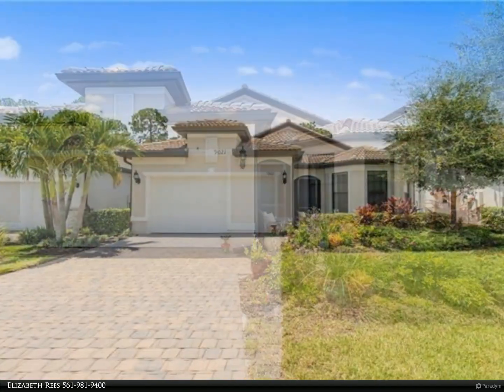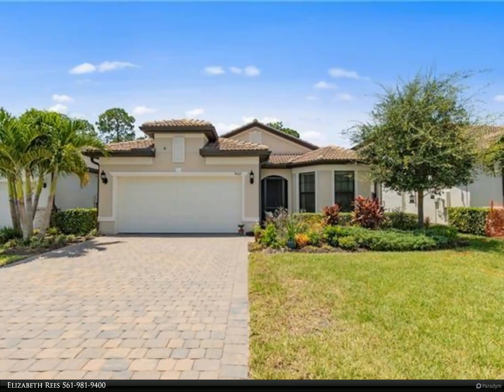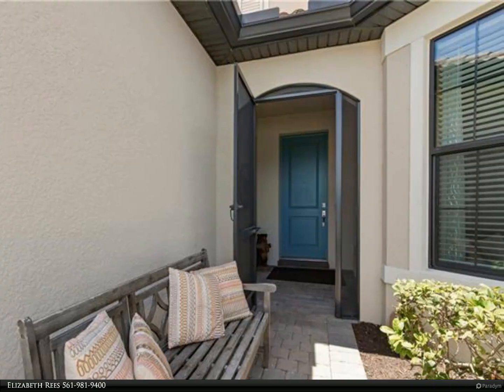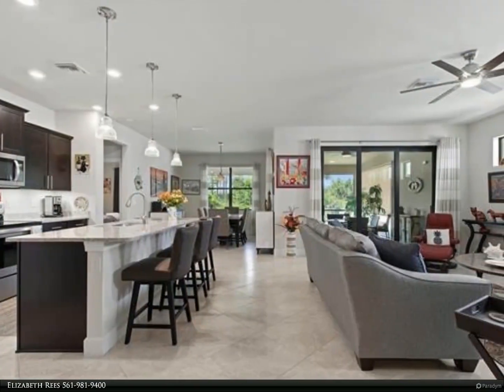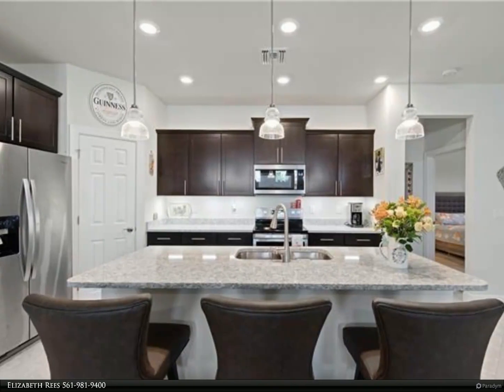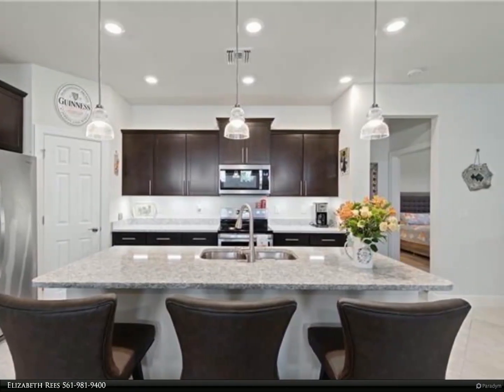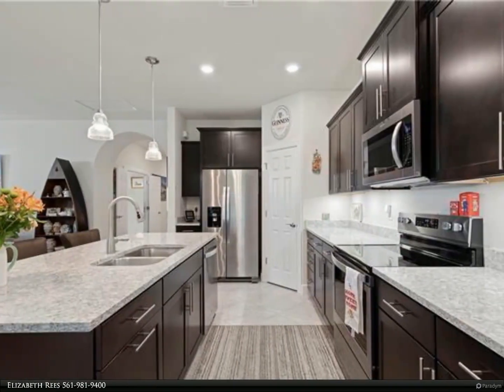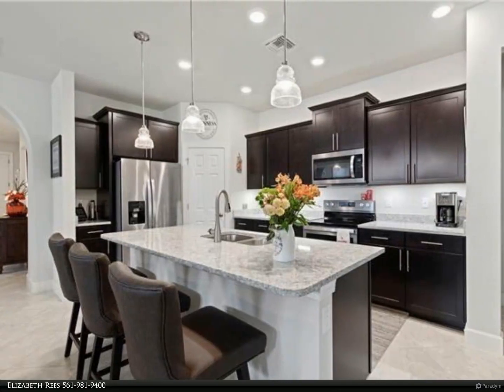Berkshire Hathaway HomeServices Florida Realty - 9021 Holden DR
This home has everything you need including $50,000 worth of upgrades from builder. Only lived in by previous owners for a few months and the current sellers for six months due to relocation.  Features include 42 inch kitchen cabinets, quartz counter top and all stainless steel appliances and tile on diagonal.  Home features an oversize screen patio with views of a NATURAL PRESERVE,and IMPACT WINDOWS and DOORS. Backyard is large enough for a pool and in a quiet setting away from any street noise. Excellent location for shopping, restaurants and all the necessities of life. Great community with many amenities for you to enjoy with your family.

Elizabeth Rees
Berkshire Hathaway HomeServices Florida Realty